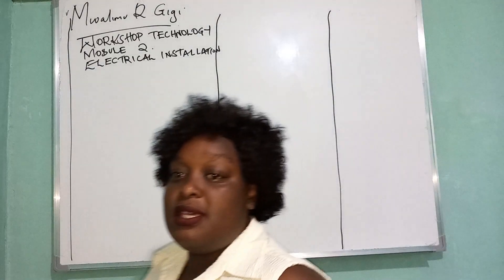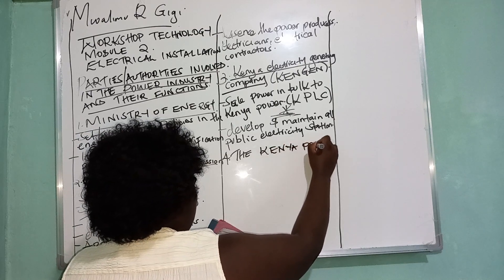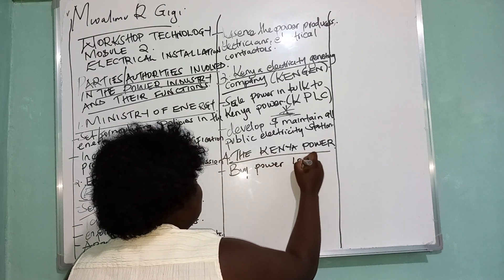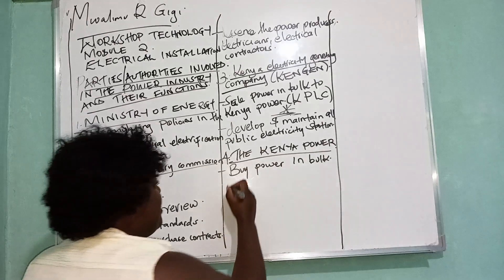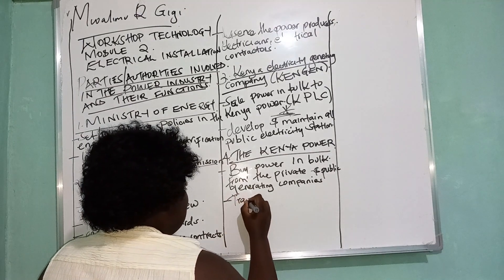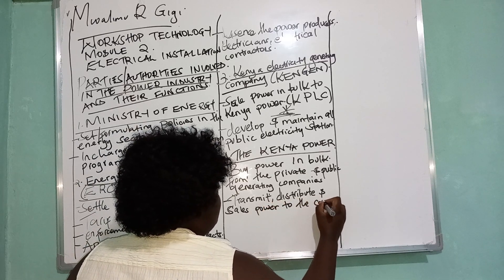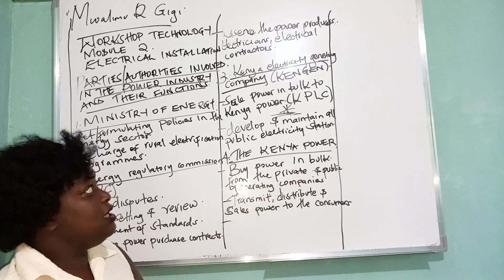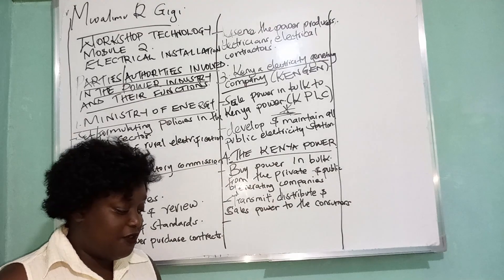FUNCTIONS OF KENYA POWER. WORKSHOP TECHNOLOGY MODULE 2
CIVIL ENGINEERING, BUILDING TECHNOLOGY, WORKSHOP TECHNOLOGY MODULE 2.